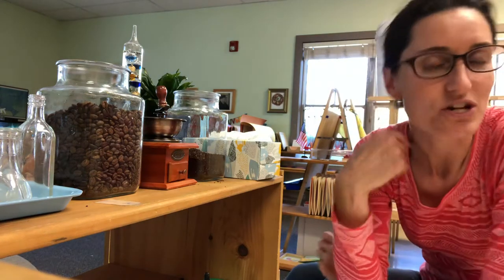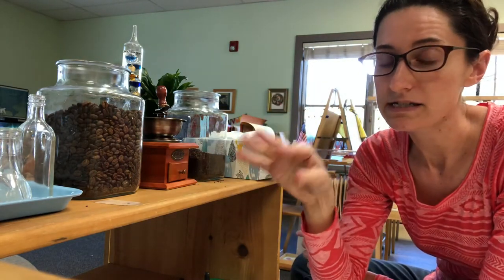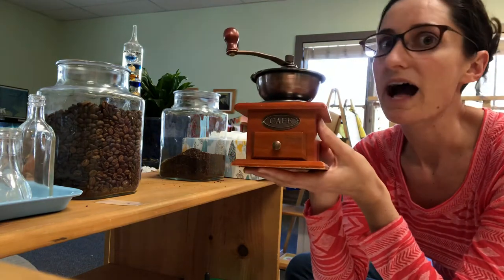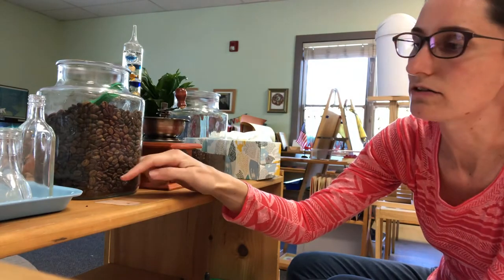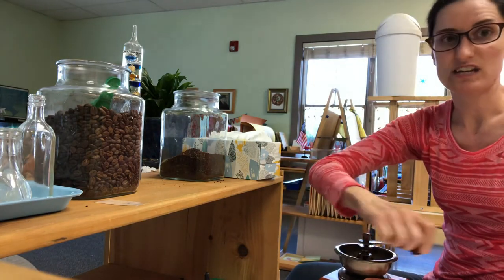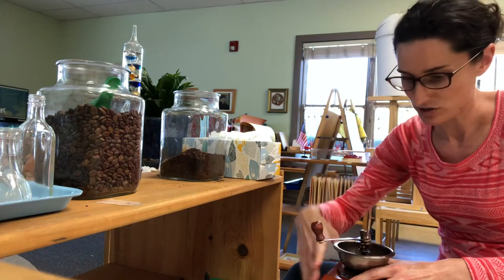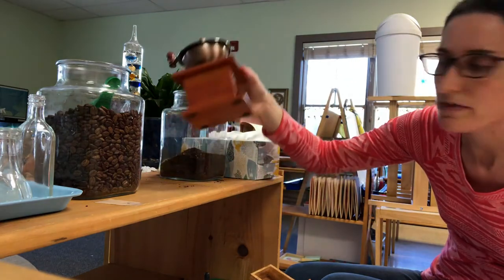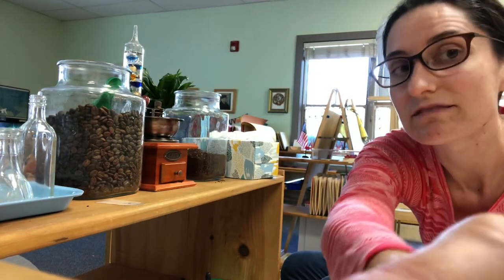Coffee grinding (one of the kids’ favorite activities!)